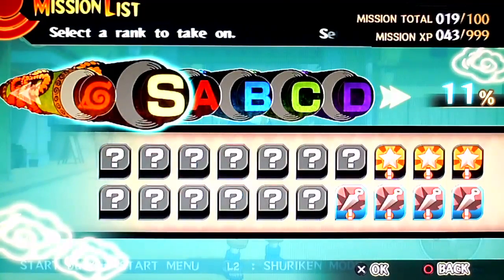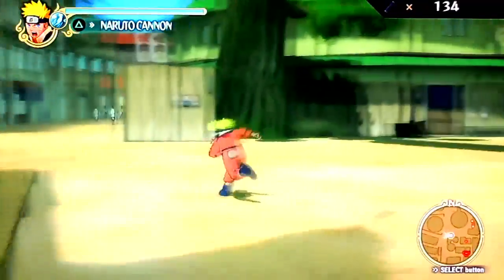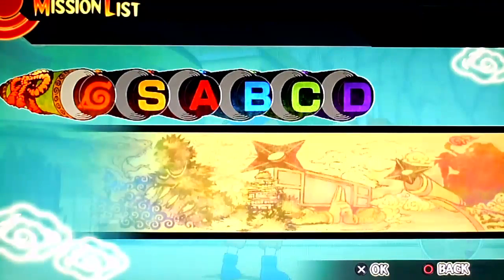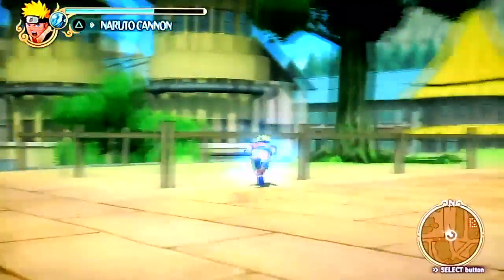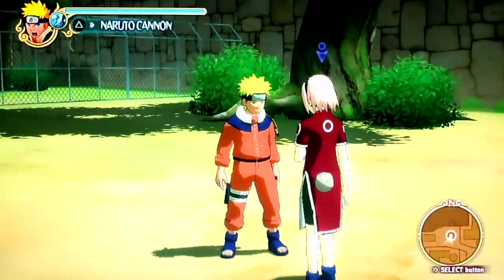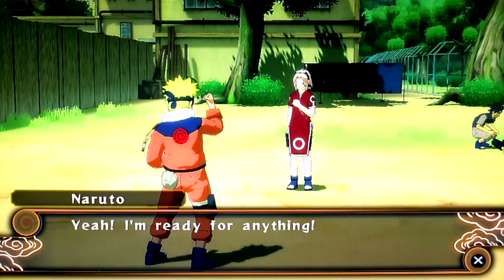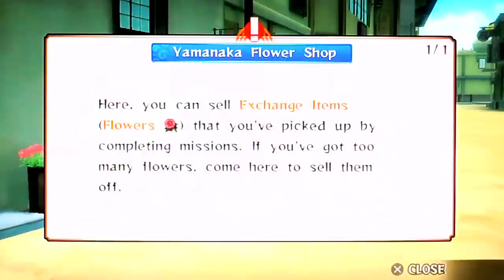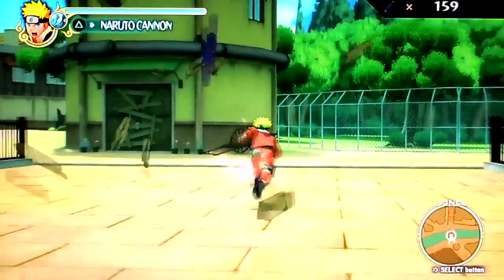Naruto: Ultimate Ninja Storm Part. 10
Playthrough with commentary